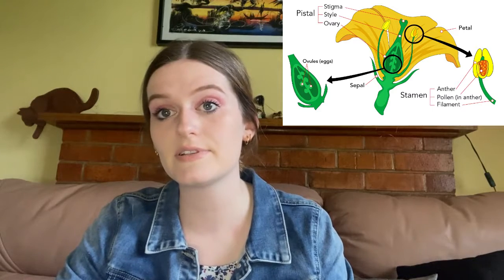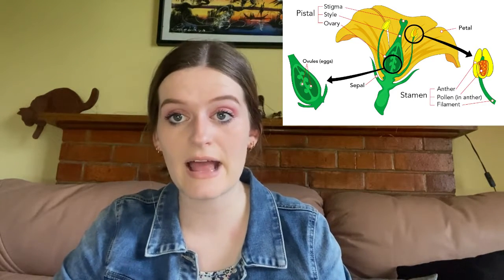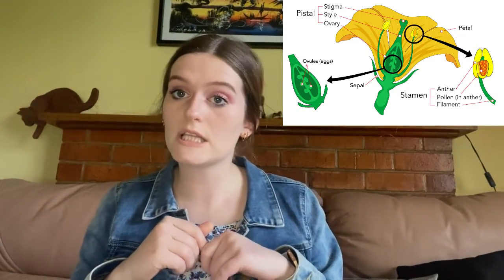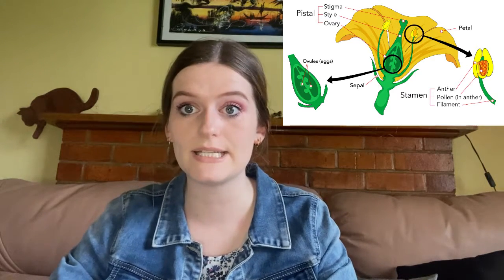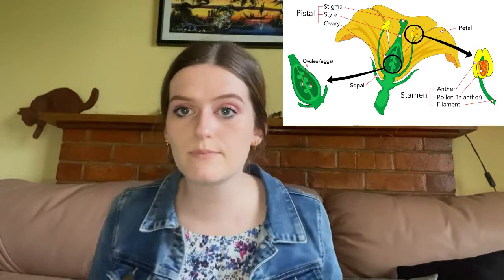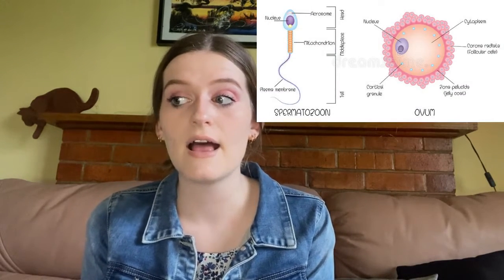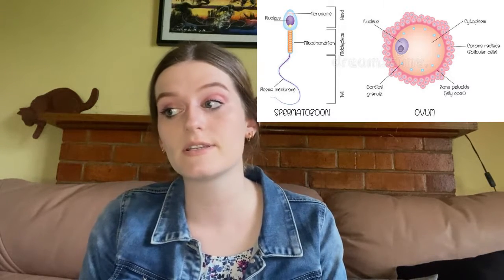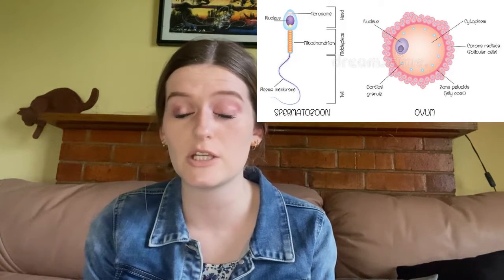Biology: Plant & Animal Reproduction Part 1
Join Miss Hobbs in part 1 of plant and animal reproduction. This episode covers why sexual reproduction through meiosis allows for genetic variation, and the organs responsible for gamete production in both plants and animals.

VCSSU094